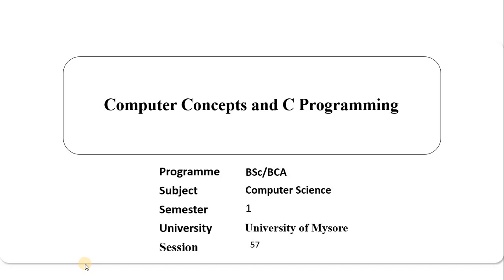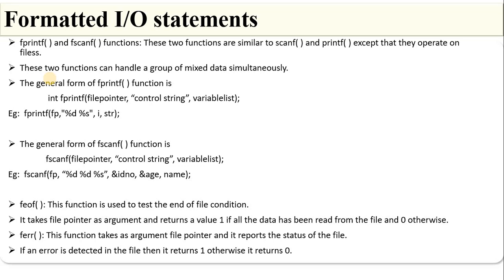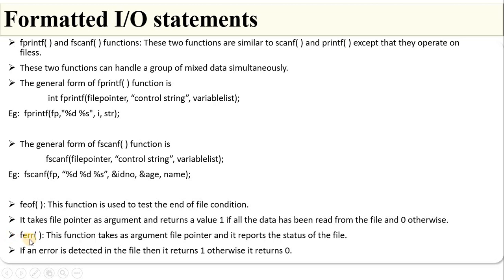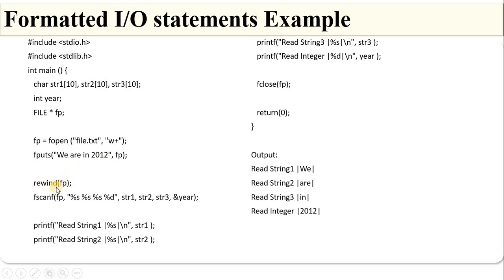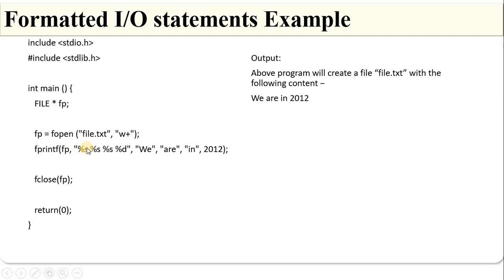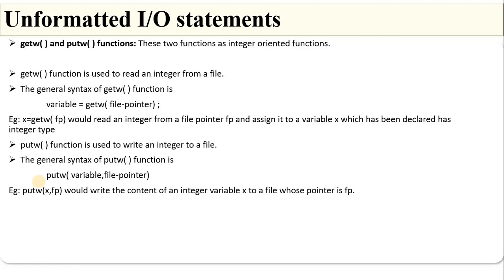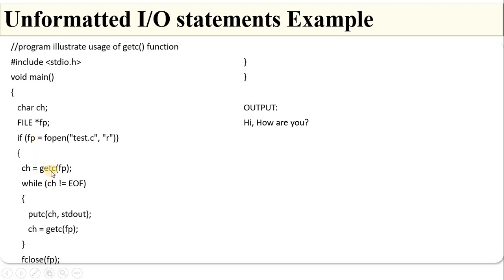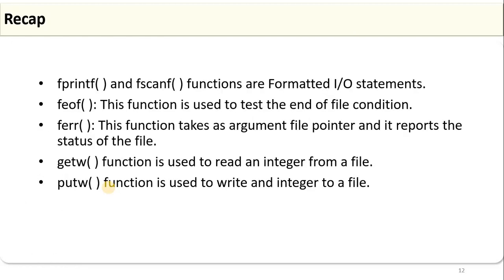Session57 Video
This is as per University of Mysore syllabus of BSc(CS)- SEM I - Computer Concepts and C Programming